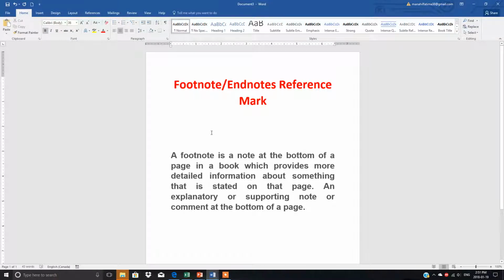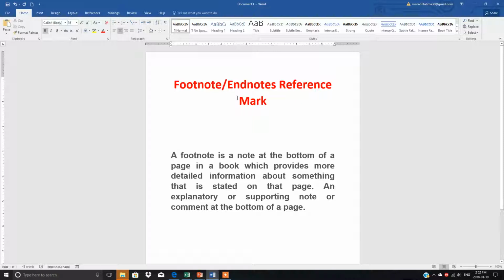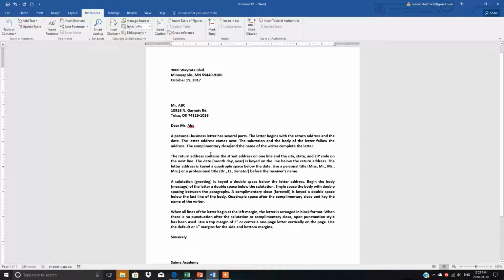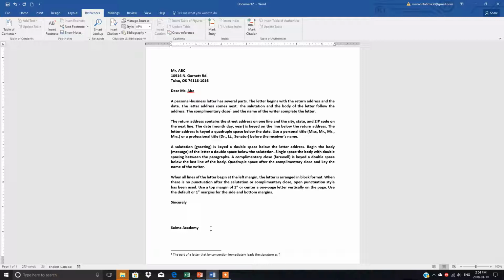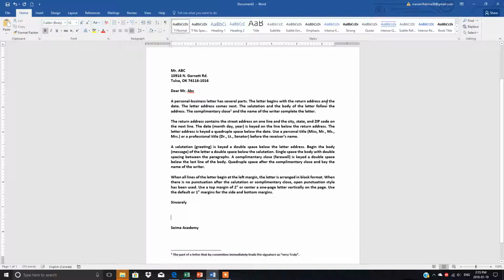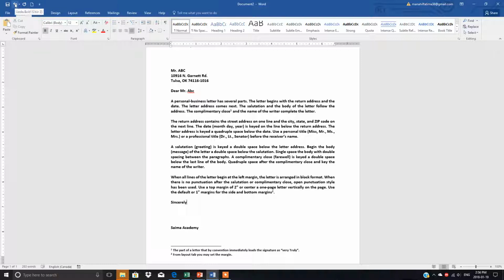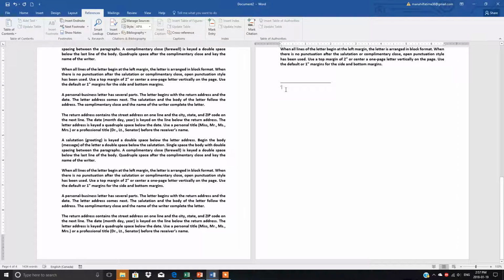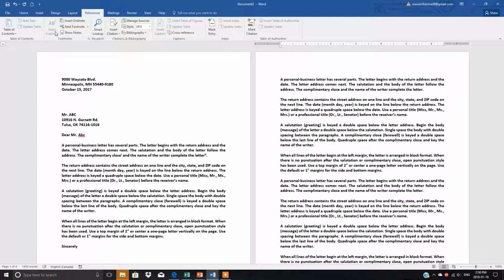Microsoft Word How to insert Footnote and Endnote in English Saima Academy